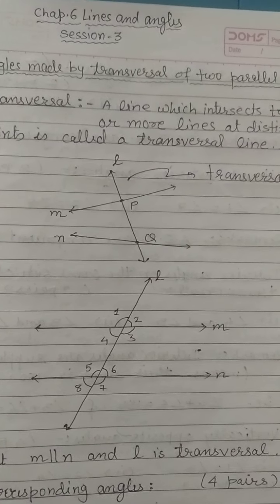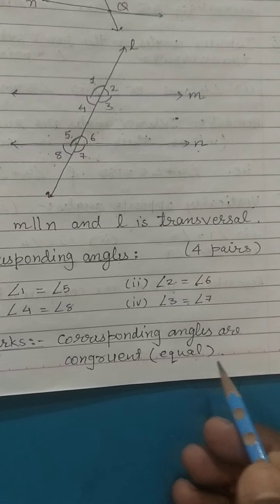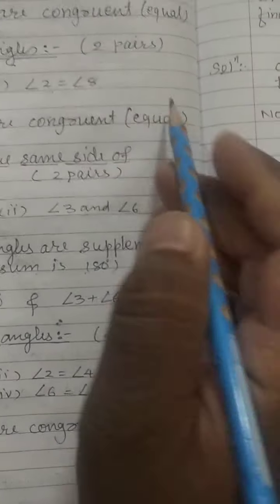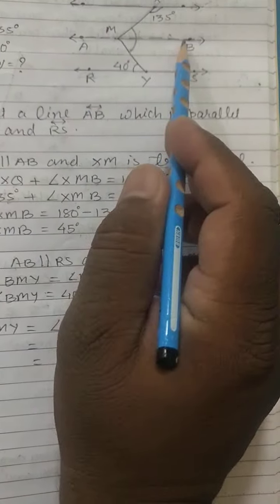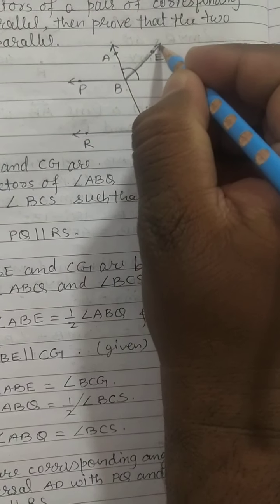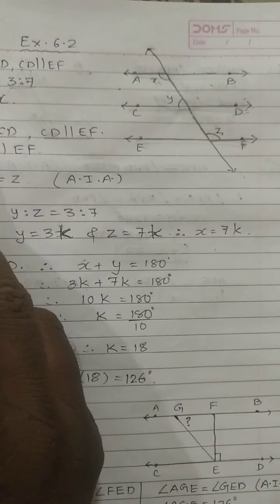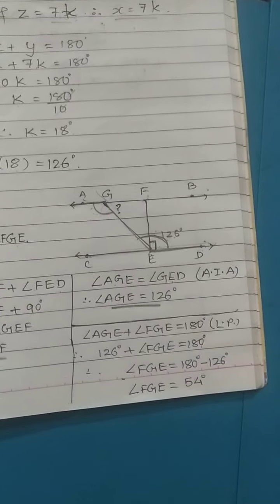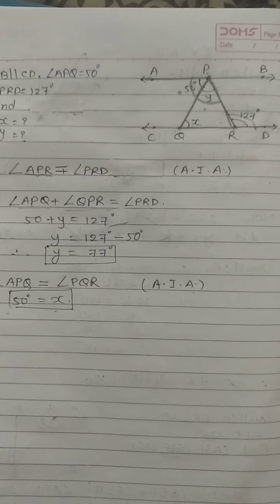July 15, 2020